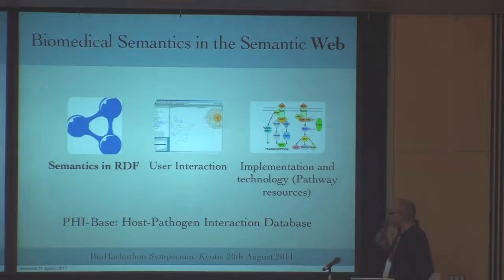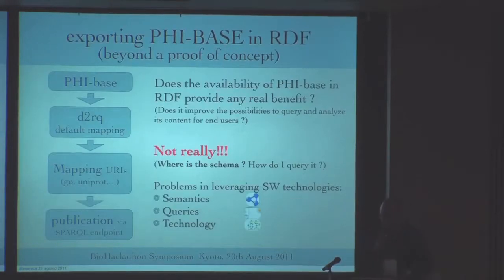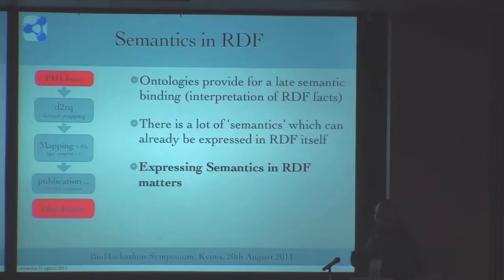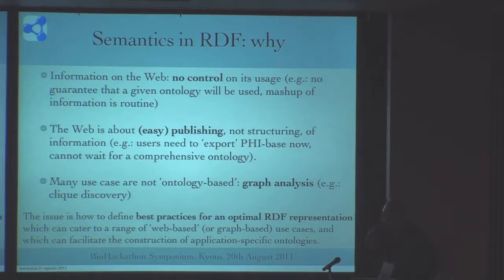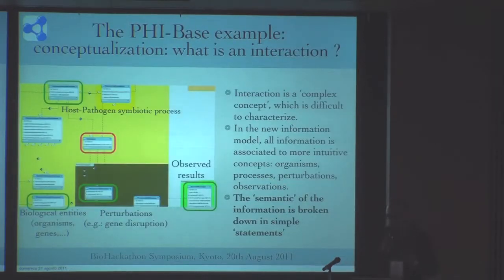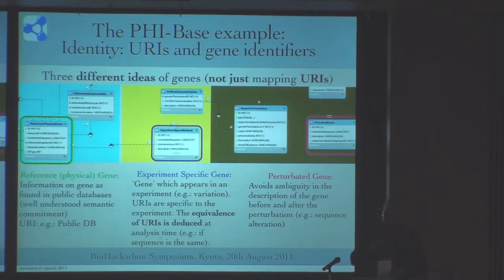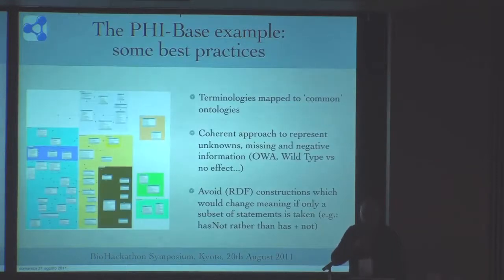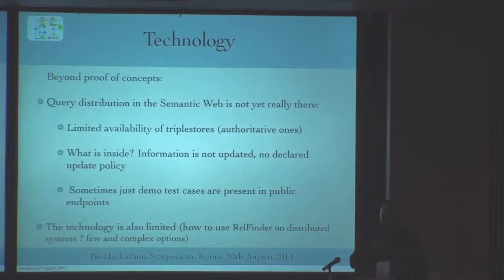Biomedical semantics in the Semantic Web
NBDC / DBCLS BioHackathon 2011 was held in Kyoto, Japan. Main focus of the BioHackathon is to develop technologies for handling Linked Data in life science. The participants discussed, explored and developed SPARQL endpoints, semantic web services, triple stores, ontologies, natural language processing, visualization and Open Bio* tools to utilize RDF data.
On the first day of the BioHackathon (Aug. 21), public symposium of the BioHackathon 2011 was held at Campus Plaza Kyoto. In this talk, Andrea Splendiani makes a presentation entitled "Biomedical semantics in the Semantic Web."